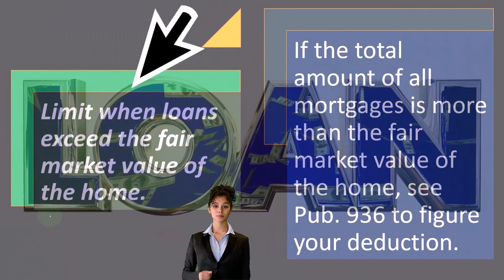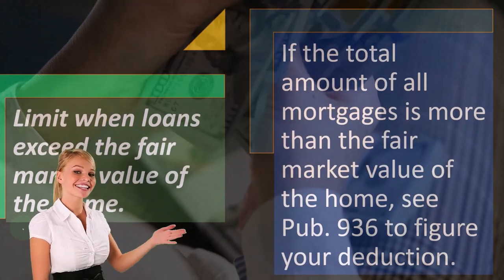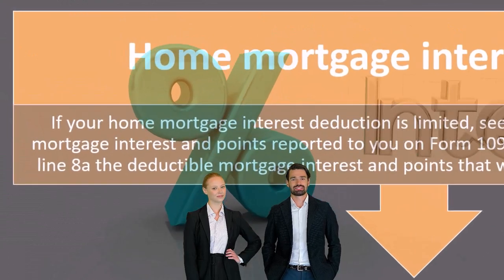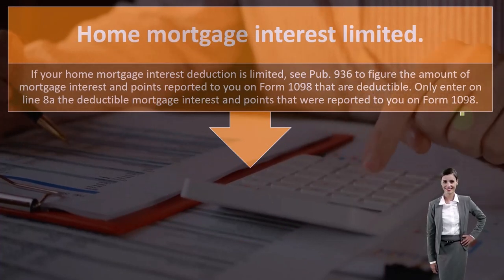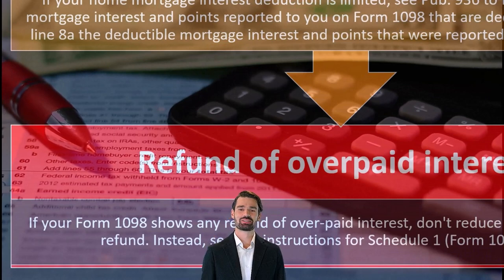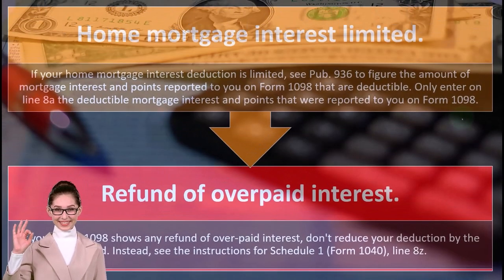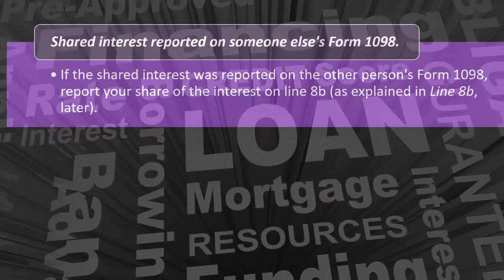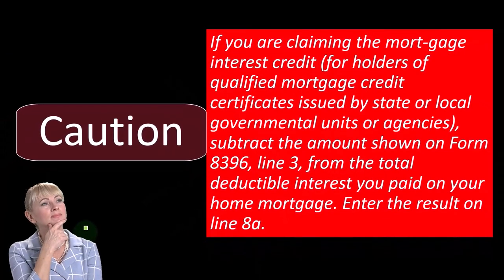Limit When Loans Exceed Fair Market Value Income Tax 2023